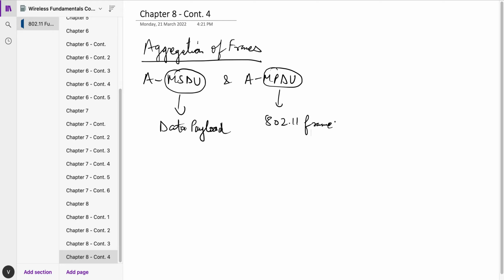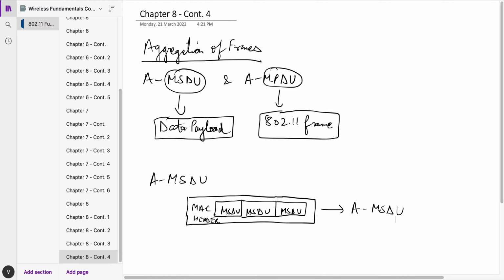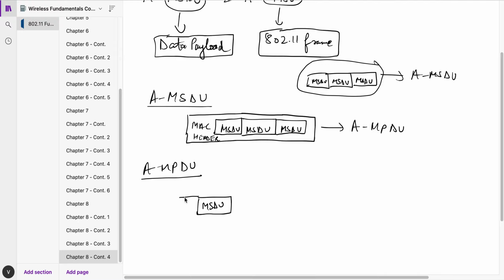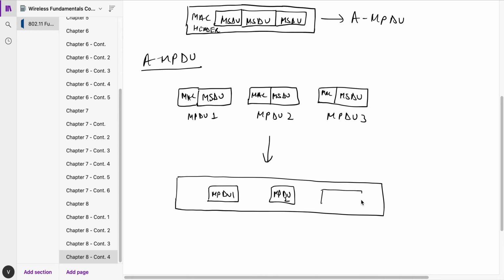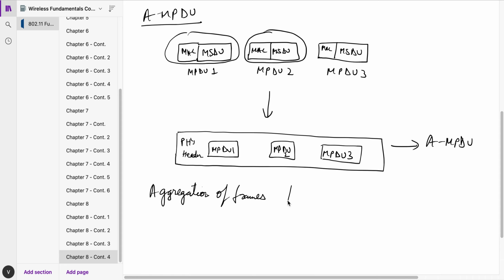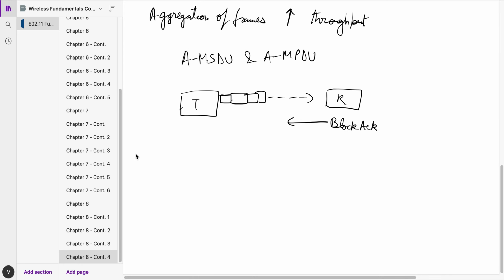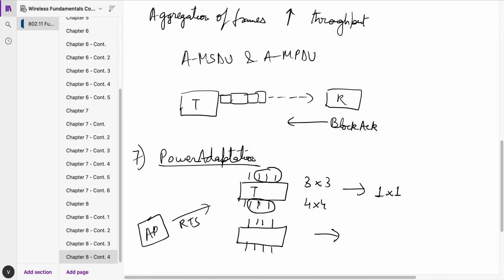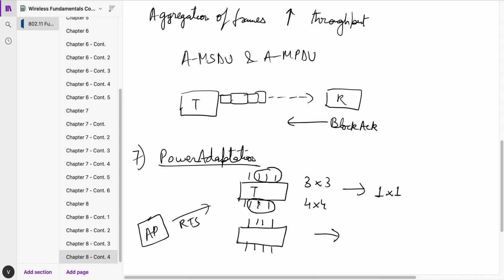Video 25: 802.11n: Aggregation of Frames A-MSDU & A-MPDU and Power Adaptation: Wireless Fundamentals